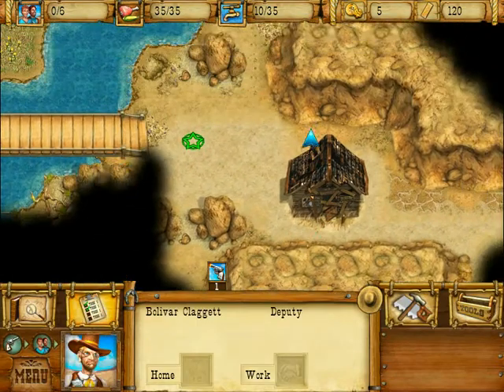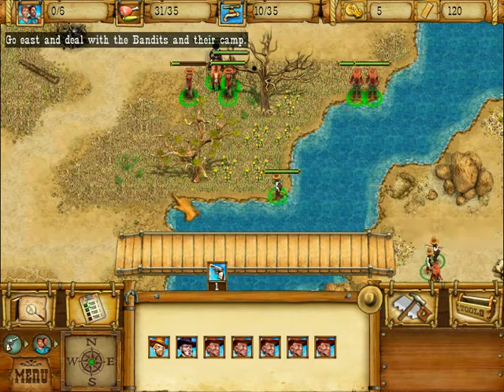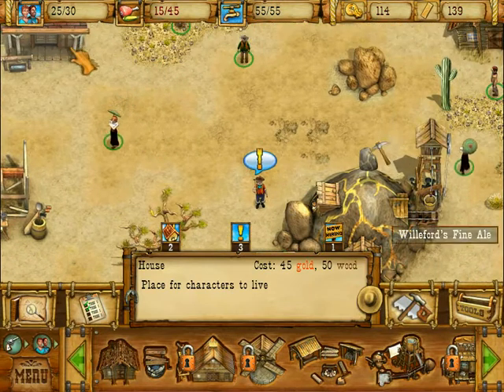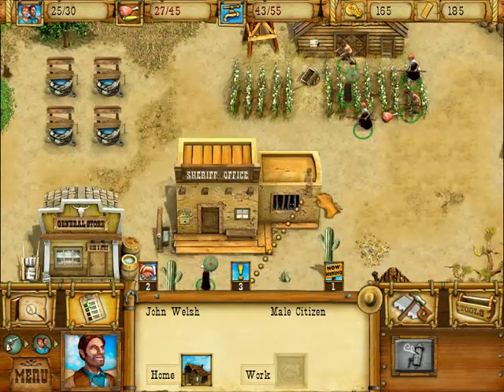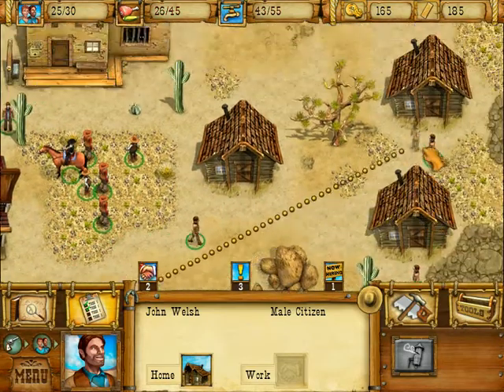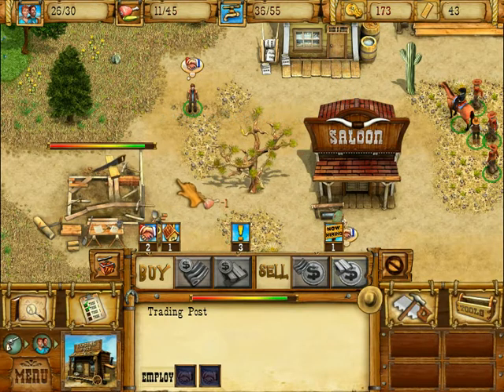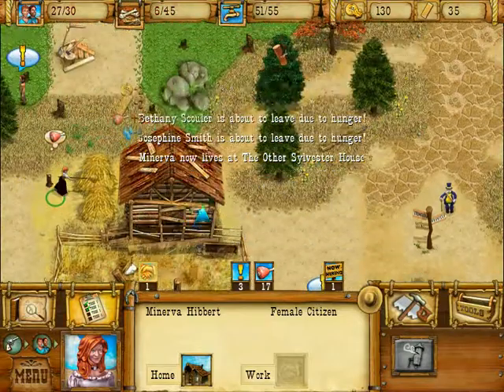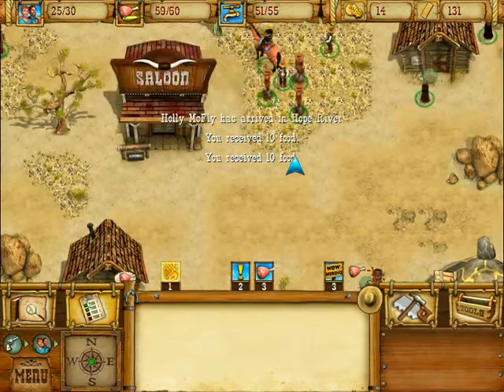Lets Play Westward Part 10: Progression Is Our Friend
Not much to say about this one.